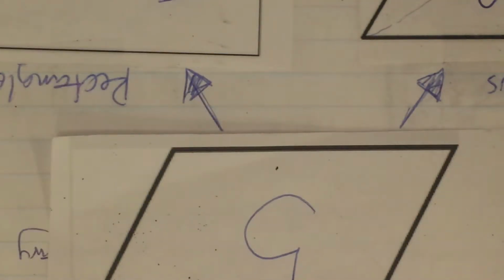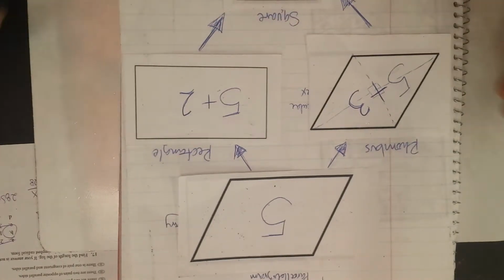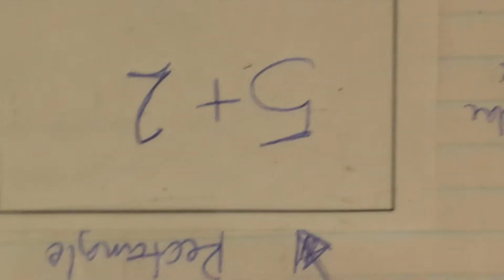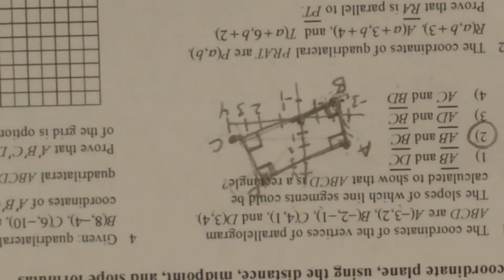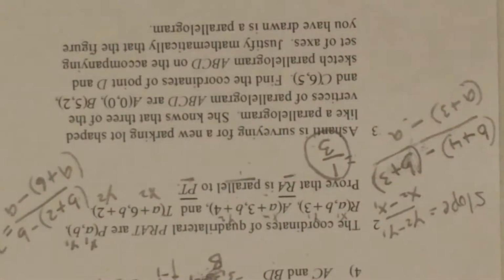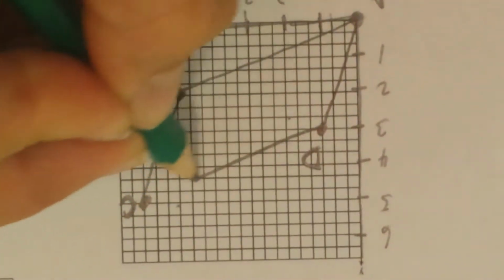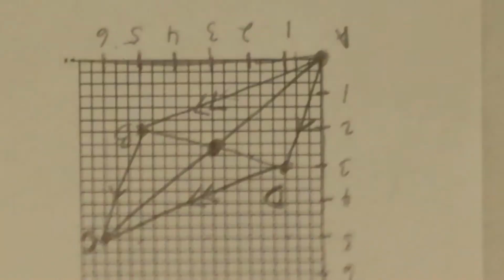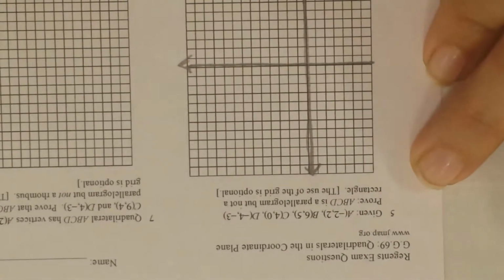Coordinate Plane and Properties 1 3